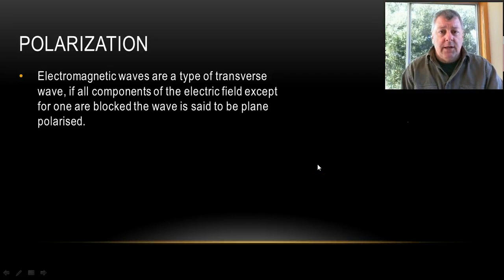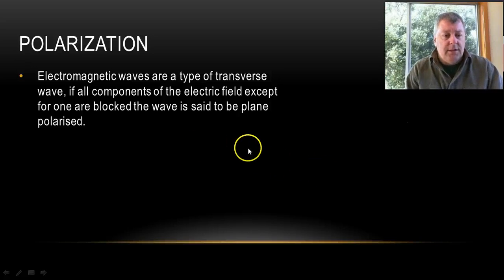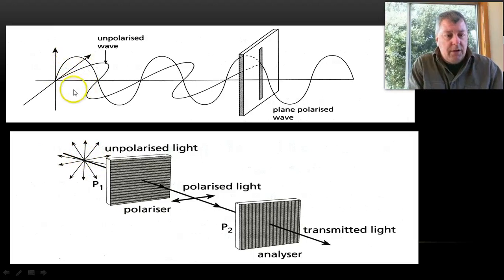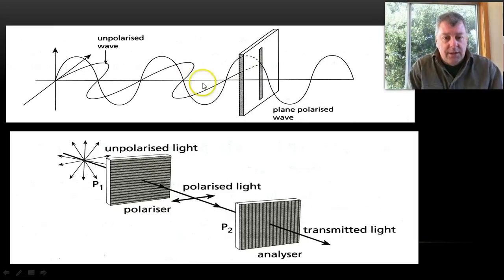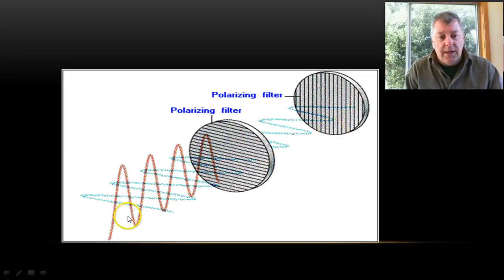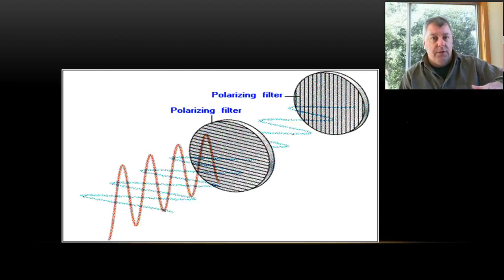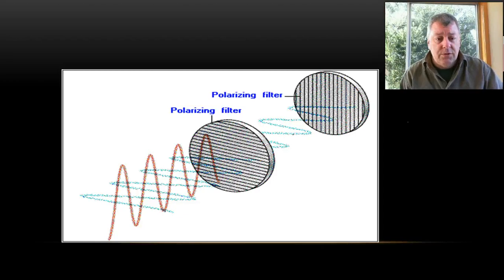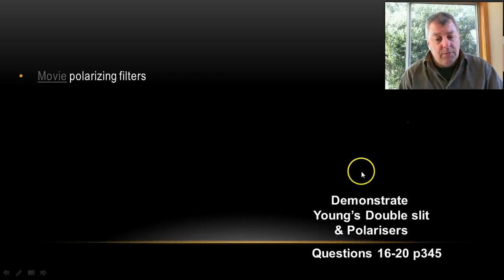Physics 8 5 Light as a wave